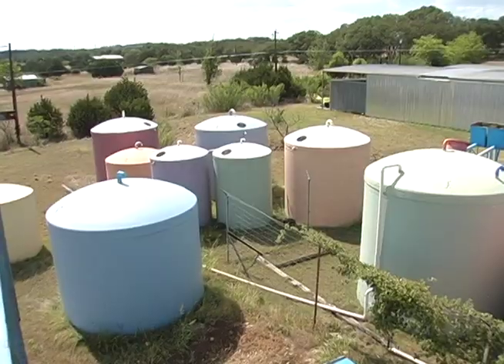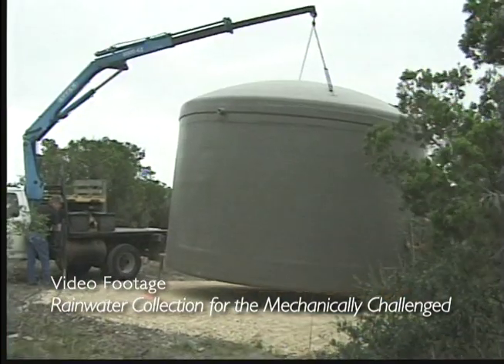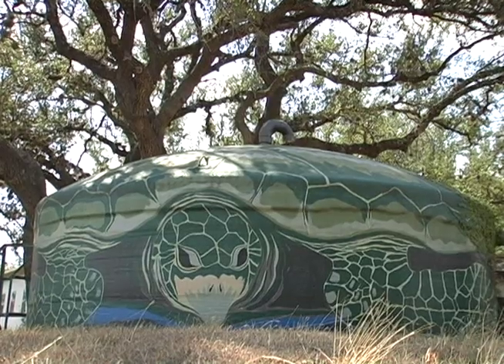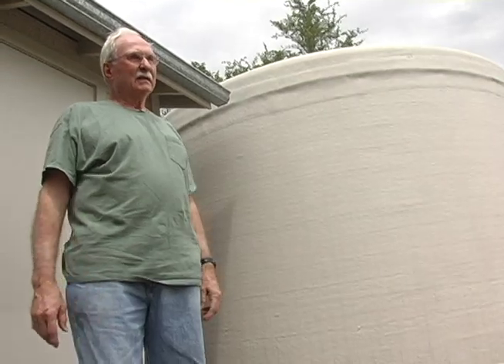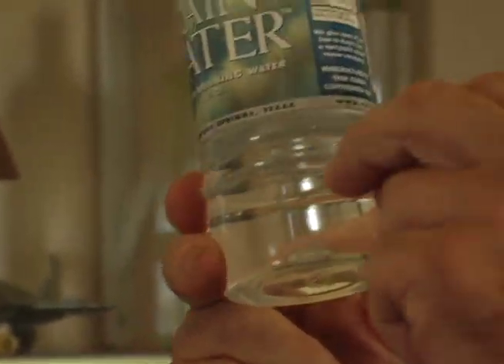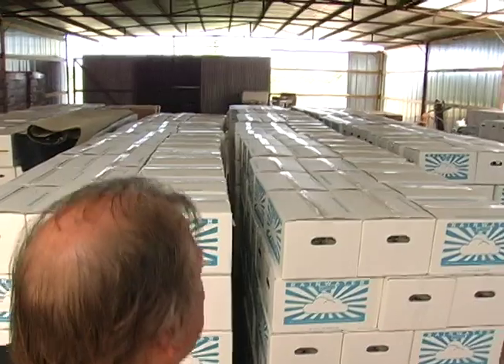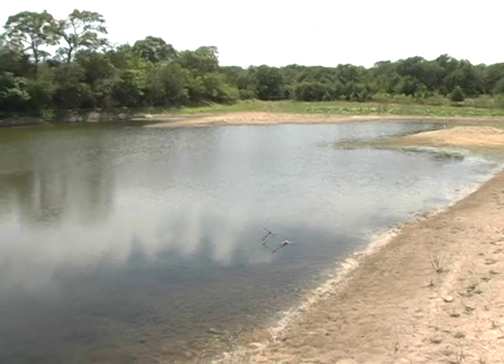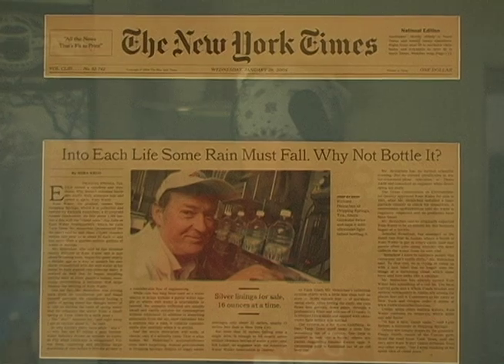Cloud Juice - Richard's Rainwater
A look at Richard's Rainwater in Dripping Springs, Texas - which bottles rainwater on site.